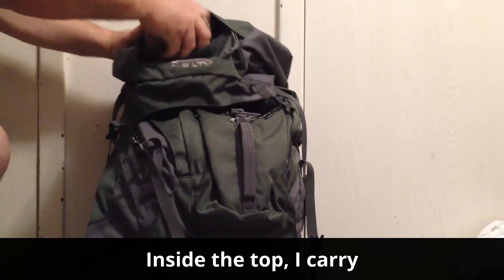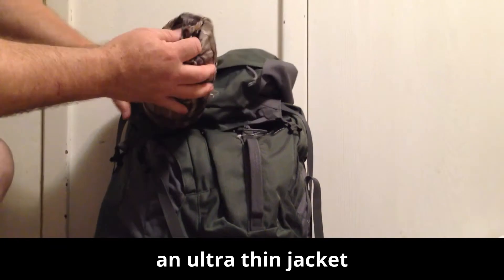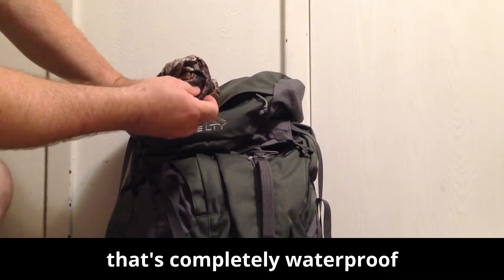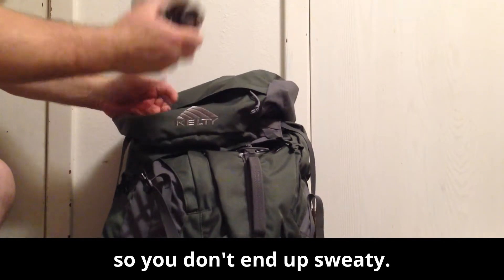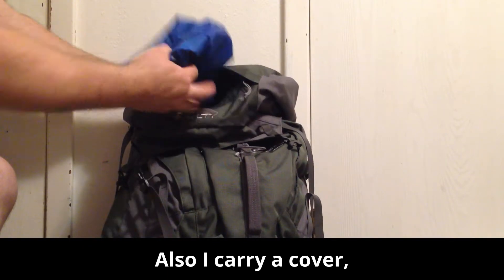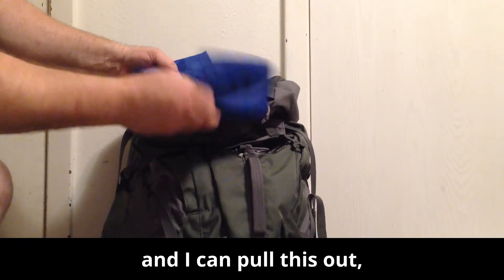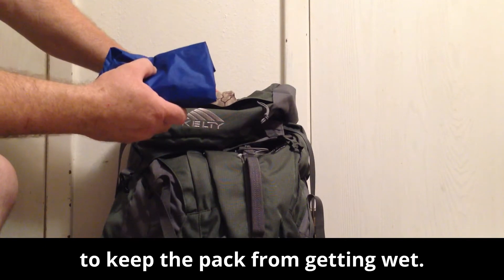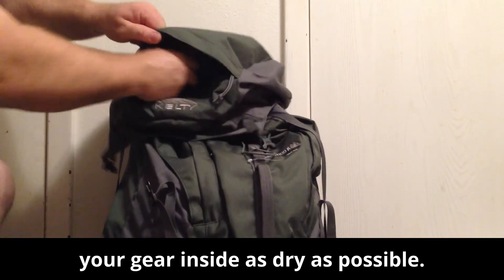Top Pouch of Bug out Bag : by The Global Survivor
Are you prepared to survive during a sudden emergency like a typhoon? Do you have a survival kit with emergency preparation items saved in your Bug out Bag? Do you have E.D.C (every day carry) items?

Some preppers and survivalists are often ridiculed in their preparation for a zombie apocalypse or other disaster, but even simple things such as a winter storm with heavy snow fall can empty store shelves of supplies. When the weather advisory comes on, will you be prepared?

The Global Survivor is devoted to showing people what they need to have to survive all types of natural and man made disasters.

What if there is an economic collapse and crisis springs up everywhere? Will you be prepared? Will you have the cash on hand if and EMP knocks out the power system and you need money to buy things? If the new economy depends on silver and gold because the dollar and other forms of paper money collapse, what will you do?

If a terrorist group sets off a bomb and destroys our electrical grid, will you be prepared to survive? Do you have a supply cache of food as well as a first aid ? If the law in your area allows, you should also have a gun, preferably a rifle, for defense and hunting.

If there is civil unrest, a riot, or war, will you be able to survive. It will probably not be an alien in a UFO or a zombie that will cause you harm, but rather your fellow human beings or a force of nature. Even lightning can kill.

Severe storms such as tornadoes occur in the central part of of North America because of the weather patterns and the Great Plains; BUT this type of storm can also occur in many other places in the world.

Blizzards are basically intense snow storms. There are intense blizzards all over the world in both temperate and arctic areas. Much of the human population lives in areas that are affected by blizzards. Sign up on our survival and website and learn how to survive a blizzard.

Typhoons and Hurricanes are the oceans versions of tornadoes. Even though the winds are not as fast, the overall size of a hurricane or typhoon is massive. These strong winds can blow for days. Are you prepared to survive these storms? Do you have a bug out bag (special bag with emergency provisions that you can grab quickly before evacuating).

Tsunamis, Civil Unrest, Riots, Martial Law, Economic Collapse, or just plain old hoodlums are all dangerous things that you need to be prepared for. You probably do not need to worry about a zombie apocalypse, but a viral or bacterial epidemic can be just as bad. Do you have emergency medical kits to provide you with life saving tools when you need them?

If an atomic power plant has a meltdown, are you able to escape the dangerous radiation that will soon be seeping out into the environment?

What do you do when a massive EMP pulse hits our electrical grid. This has happened before when we used little electricity. These EMP pulses can be from Solar Flares, Nuclear Weapons, or EMP pulse weapons.

Most of all, do you have multiple specific survival guide books on each disaster that you will need to have on hand so you will best know how to prepare, and what actions to take DURING an emergency situation?  If you do not have hard copy versions of survival guides, you need to get them.

We hope the information we give will be a help to all survivalists, preppers, and others who want to be prepared against the many dangers that can abound here on our planet earth.

Funny and Cute Animals is our happy side.  We teach about facing life threatening situations and surviving.  Part of survival is being happy, having fun, and laughing.  So, you may be carrying your bug out bag, evacuating your house BUT you can be watching our cute videos to cheer up your day as you are leaving.

You Tube Videos by The Global Survivor

Even Survivors Need to Laugh Videos